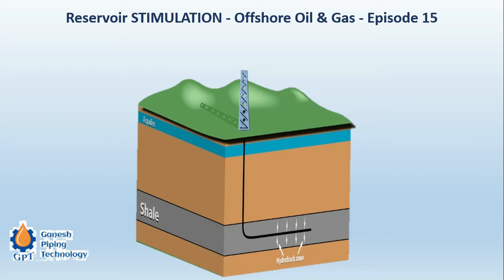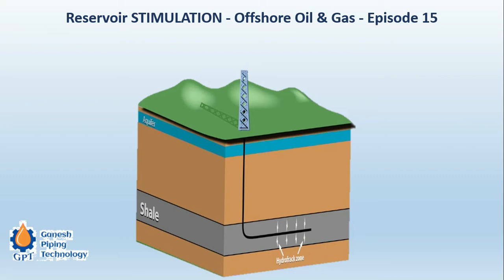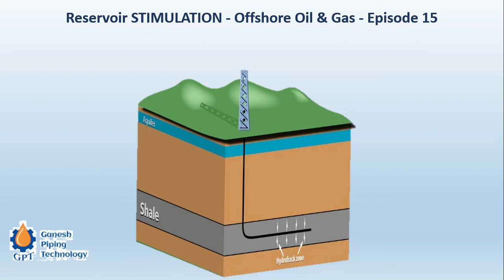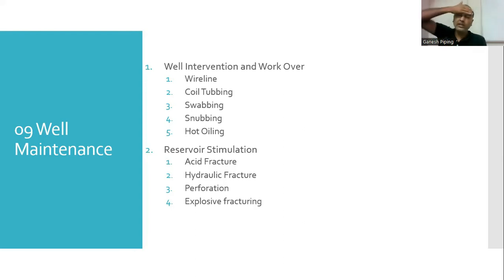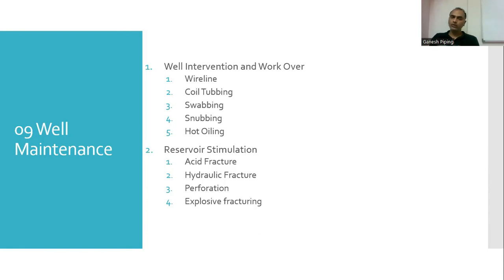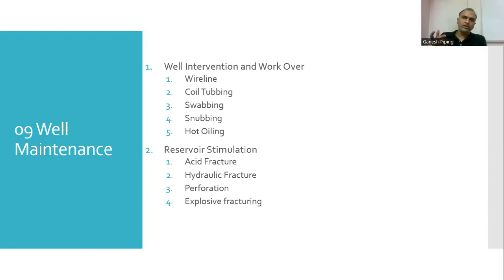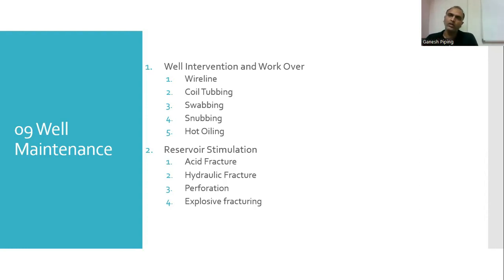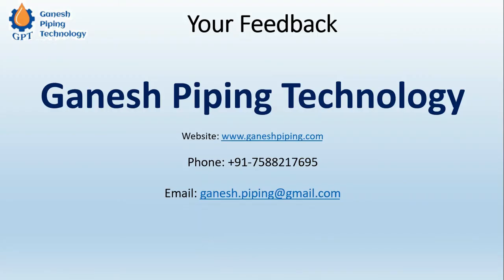Reservoir STIMULATION - Offshore Oil & Gas - Episode 15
"Reservoir stimulation is a well intervention performed on an oil or gas well to increase production by improving the flow of hydrocarbons from the reservoir into the well bore. It may be done using a well stimulator structure or using off shore ships / drilling vessels, also known as ""Reservoir stimulation vessels"".
To undergo a complete training on Offshore Oil & Gas Industry.

All the sessions are available with high quality video graphics and animations. The training program also contains Course Notes attached on the portal.

we are providing the Training program with all the volumes at INR 17000 or less than $.250 USD. The original Price of this program was $. 1500/-

You can also buy my best seller book on Offshore Hydrocarbon Sector called “Fundamentals of Oil & Gas Industry for Beginners” the topic discussed in video, will be found in greater detail.